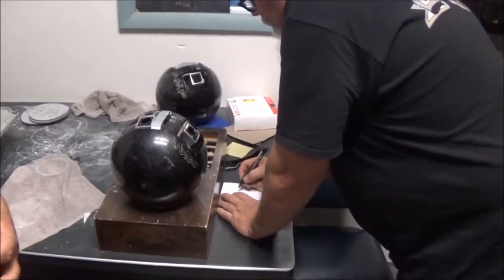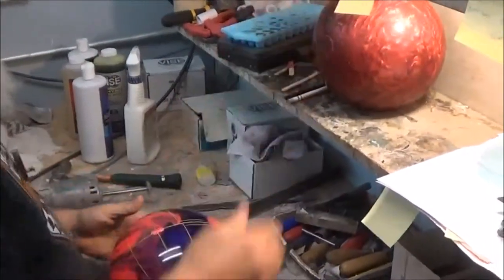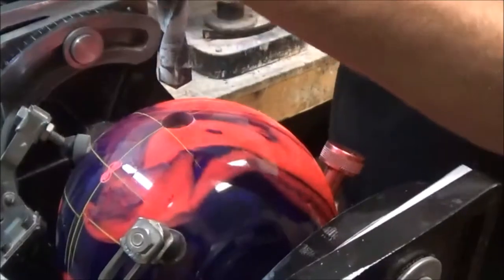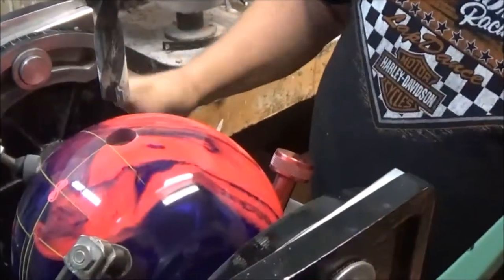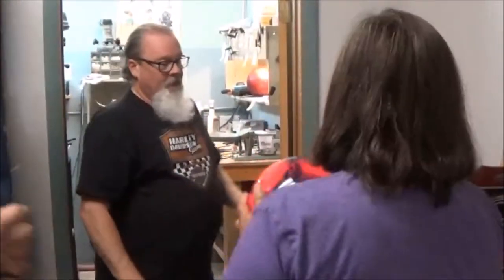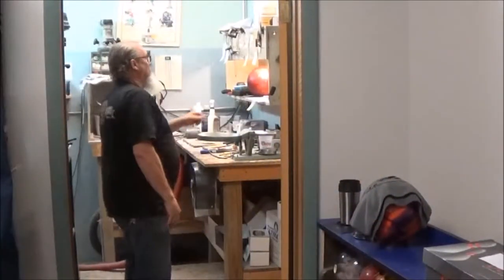Vicki getting a new Storm bowling ball drilled, Today's Events Vlog 37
Welcome to Marksmisfitworld. Follow Vicki and I as we live our lawn care life.

Amazon links to equipment we use.

Echo Pas-225VP
Paddle attachment
Hedge trimmer attachment
Makita String trimmer
Echo CS-352 chain saw
No spill gas cans
3M ear plugs
Husqvarna trimmer string
Fiskars Lopper
Fiskars Gardening Bag
CRYKET LED Flashlight 6437
RZ Face Mask
Weather tech floor mats
Rackem gate assist

Camera

Canon Vixia HF R800

Equipment that we use in lawn care and snow removal.

Western Ultra Mount mid weight poly plow

2016 Scag Tiger Cat

2010 Scag Tiger Cub

DR Leaf and Lawn Vac

Mark's Lawn Care